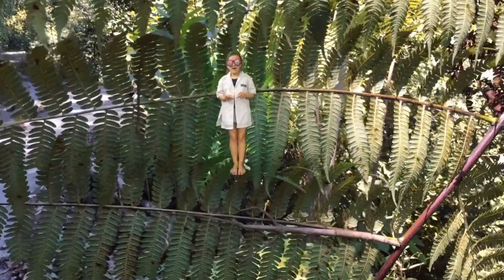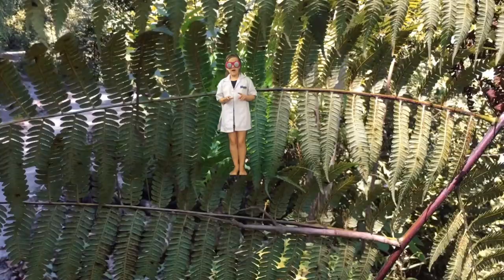Finding Wild Stick Insects in Borneo!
Join Oceana on another adventure as she goes deep into the Rainforests of Borneo to find some wild stick insects!